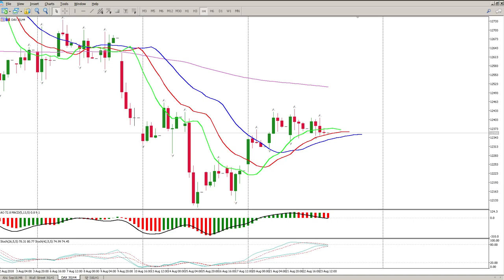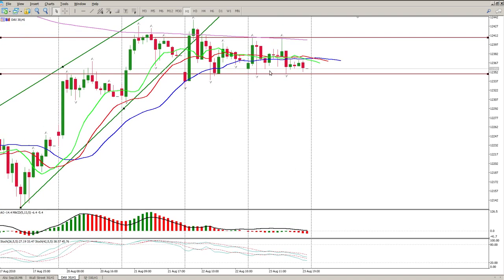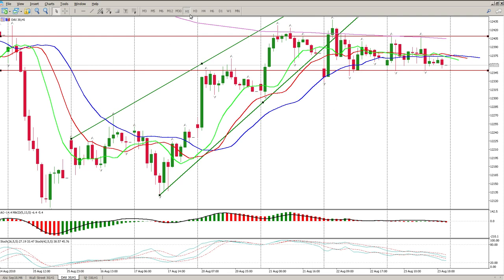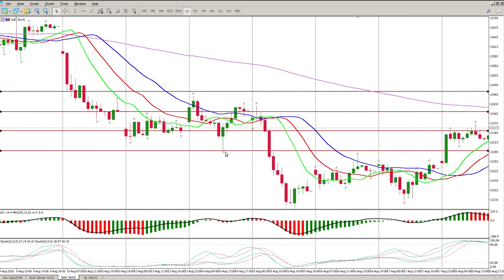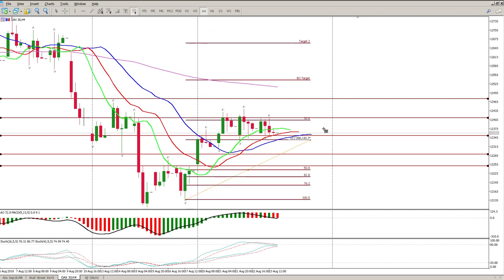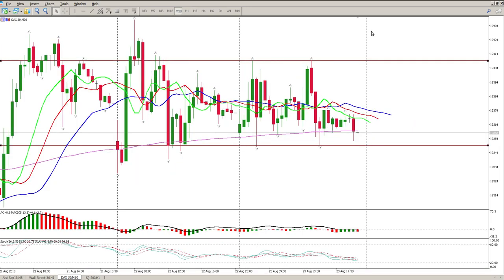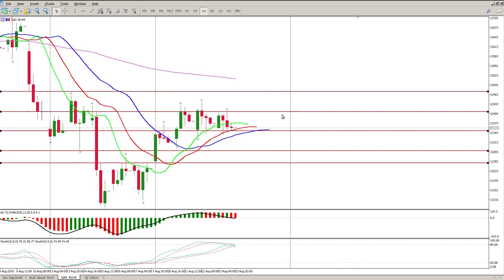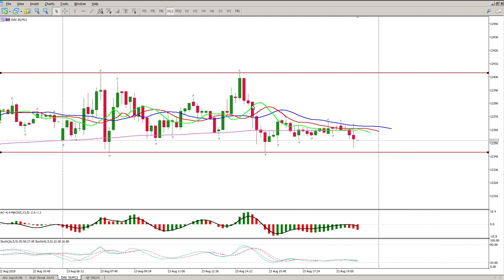How To Trade DAX today 24 Aug Simple swing trading strategy